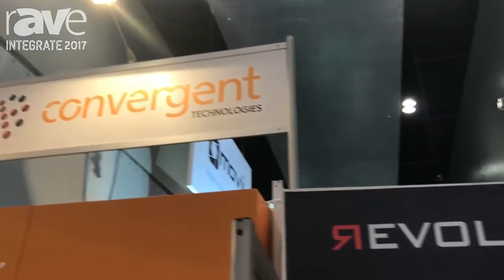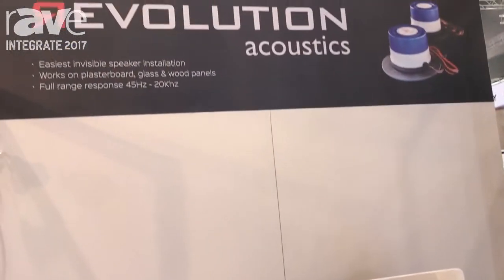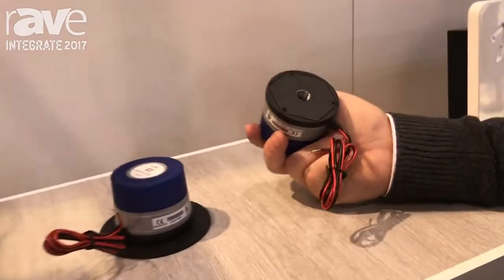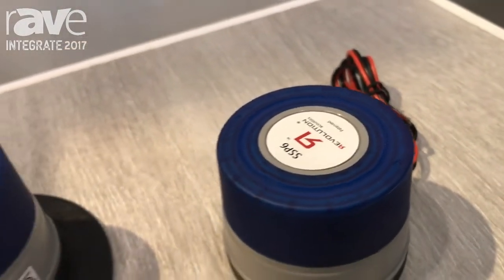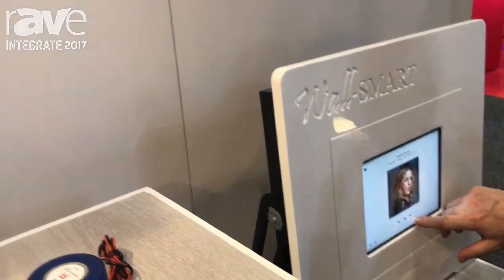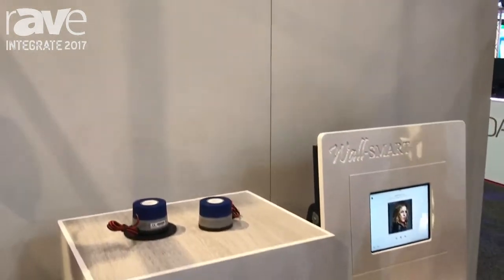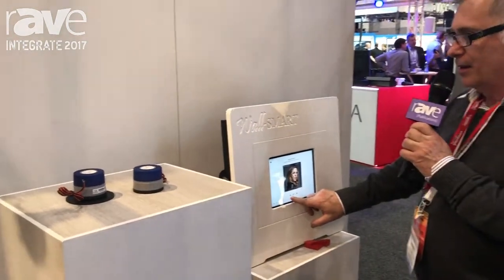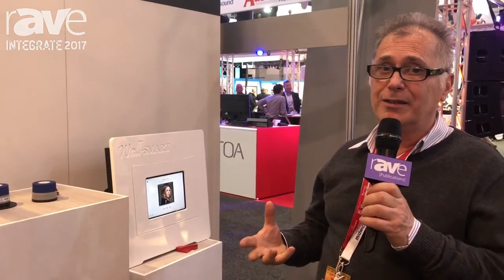Integrate 2017: Revolution Acoustics Demos Invisible Speaker Transducers at Convergent Design Booth